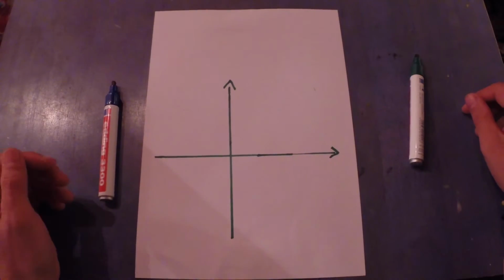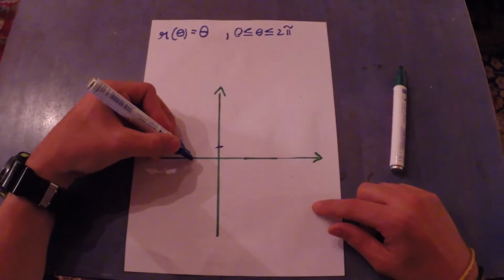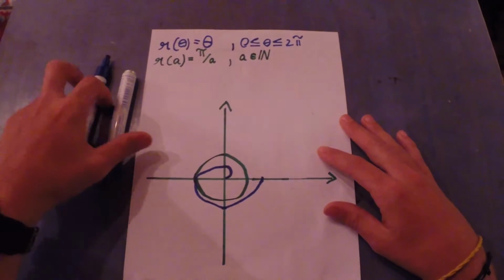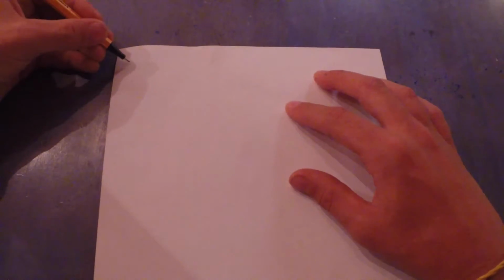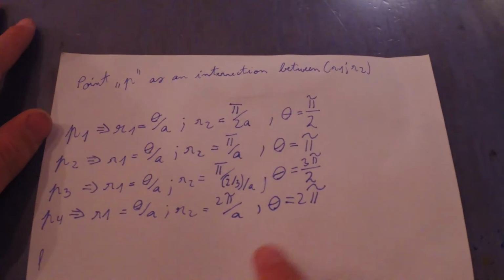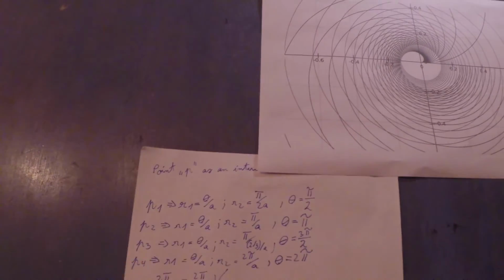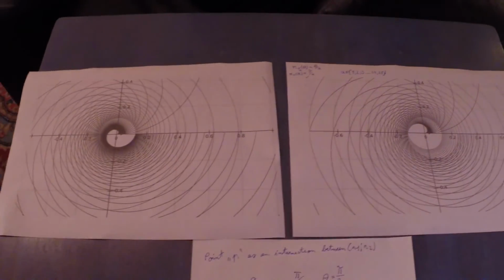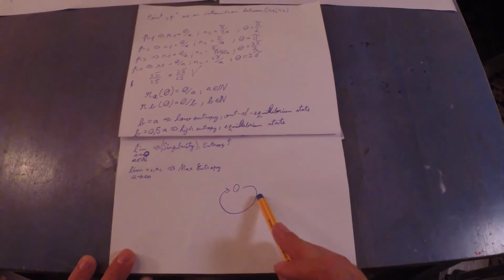Entropy, a Mathematical Perspective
A new insight into the second law of thermodynamics...
As inspiration sources I used science literature such as "Why the Information Grows" by Cesar Hidalgo or "The Fabric of the Cosmos" by Brian Greene. I hope you enjoy it.